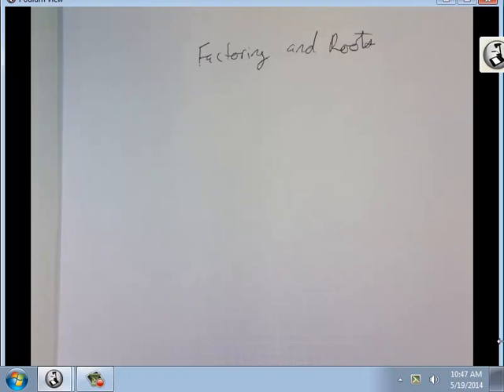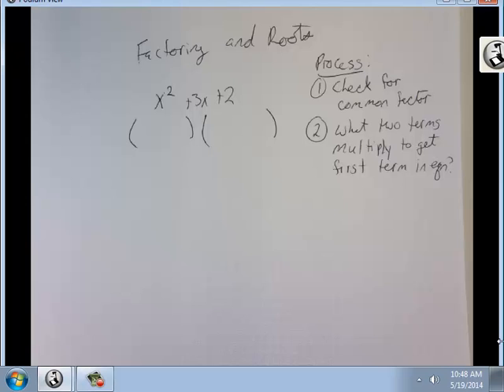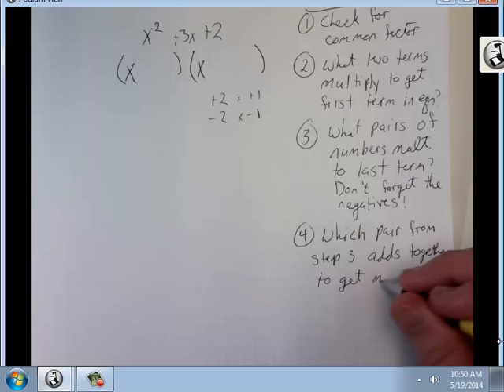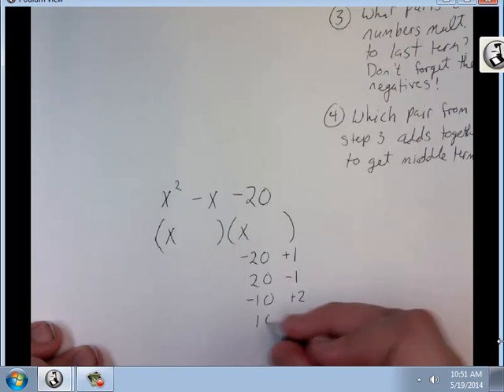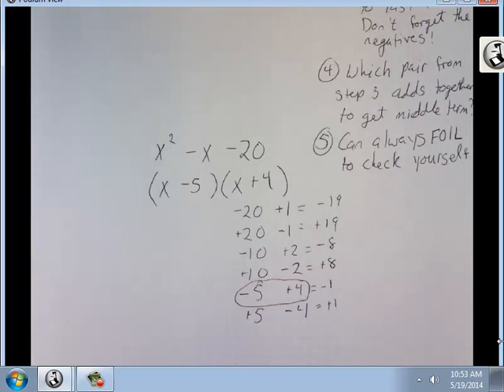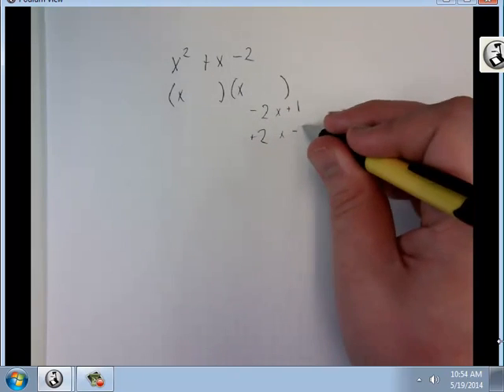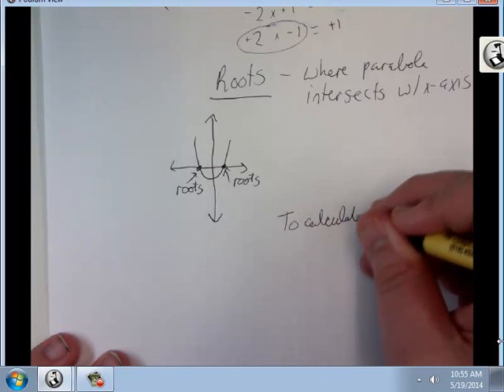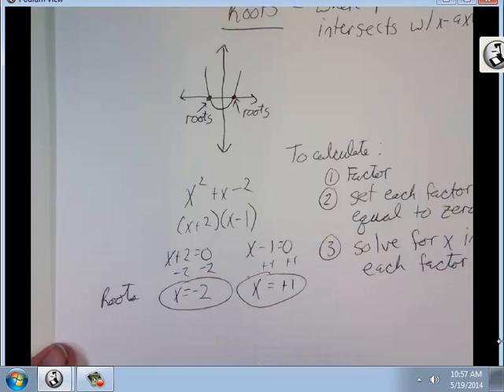MPR 7.2- Basic Factoring and Roots